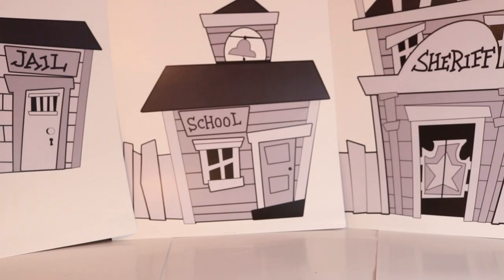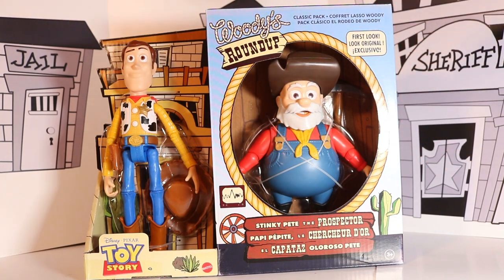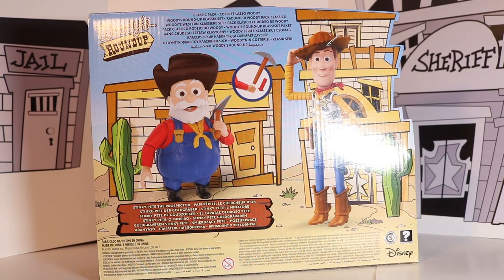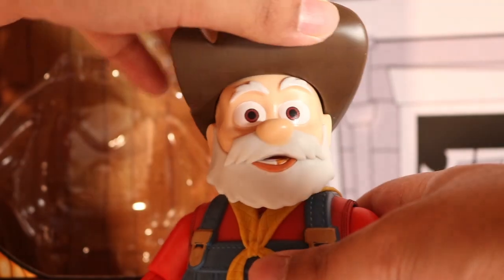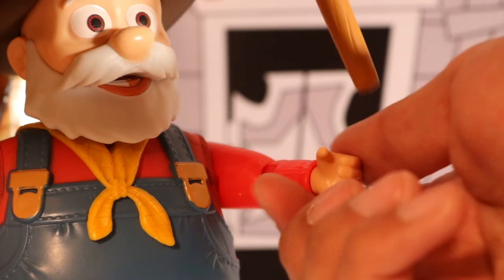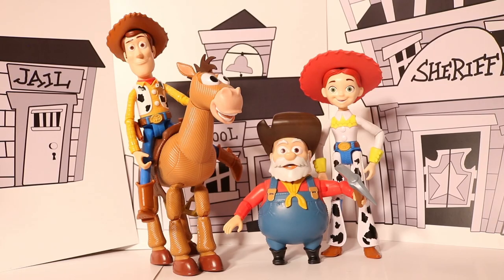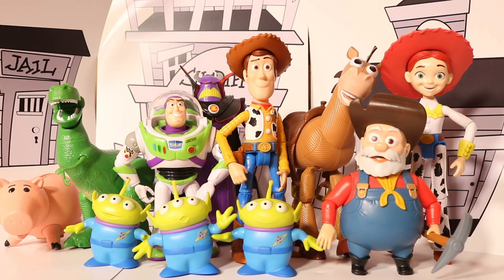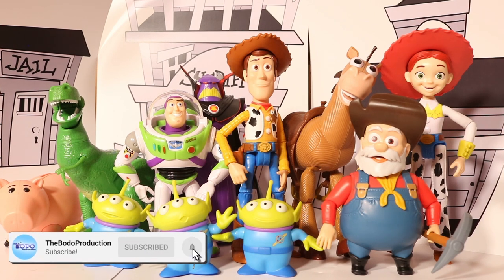Stinky Pete Prospector Mattel Review - Woody’s Round Up Classic Pack